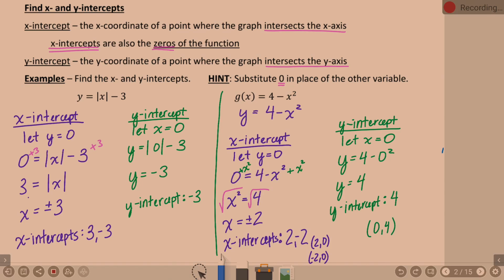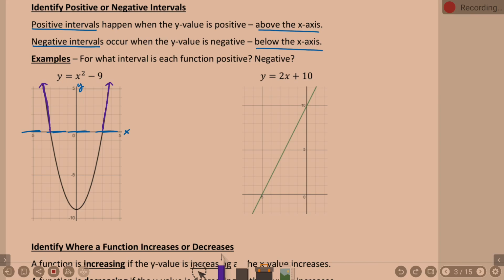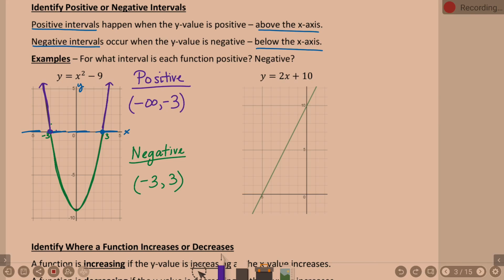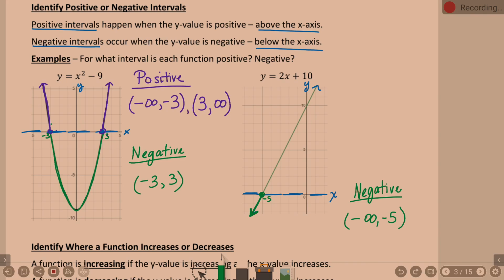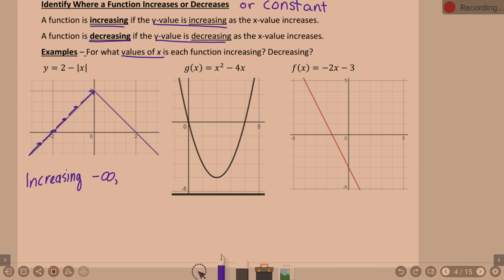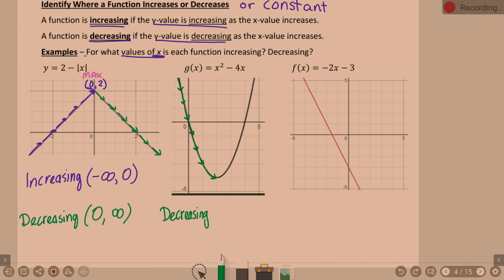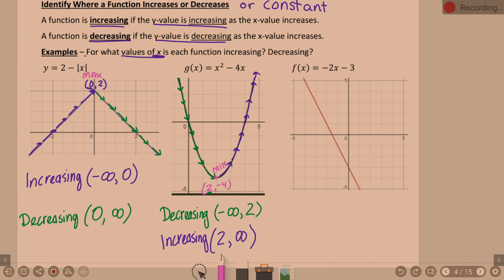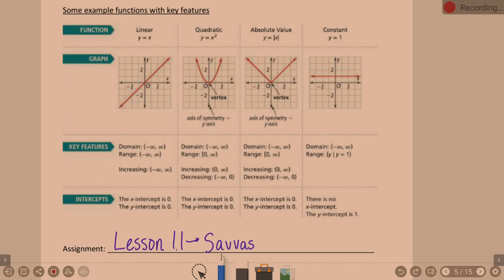A2 Lesson 1 1 Day 2 P4